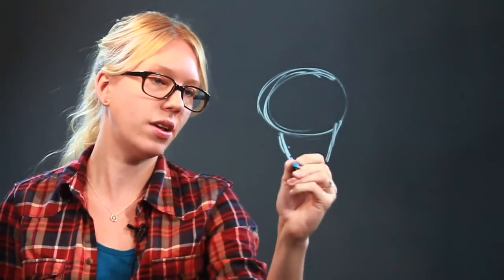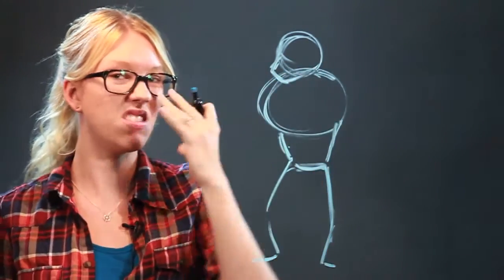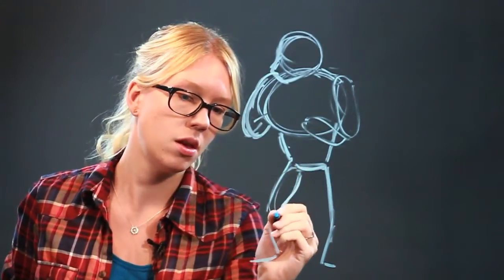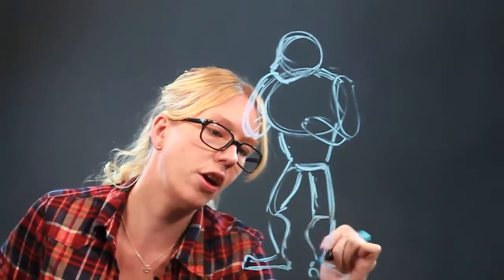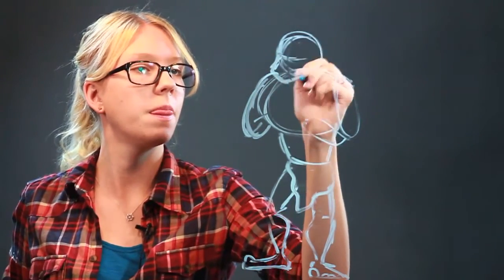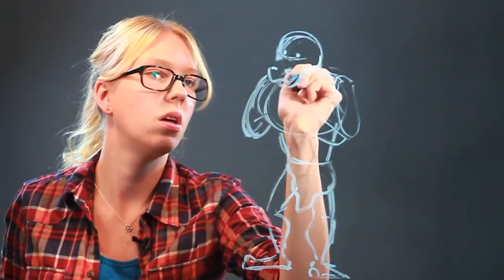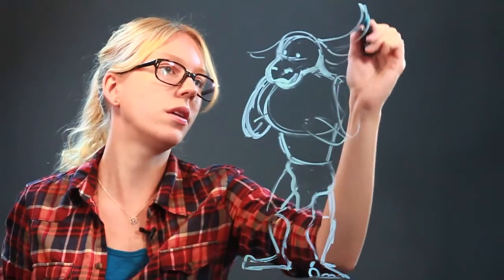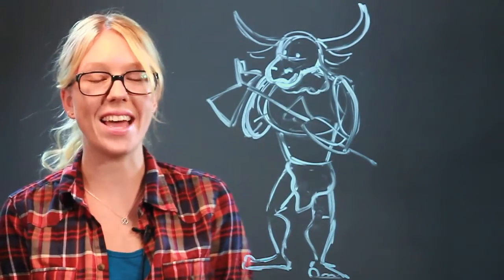How to Draw a Minotaur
How to Draw a Minotaur. Part of the series: Drawing Help & Tips. A minotaur is a type of creature commonly depicted as half man, half beast. Draw a minotaur with help from an artist in this free video clip.